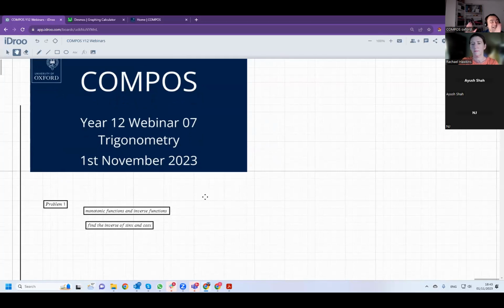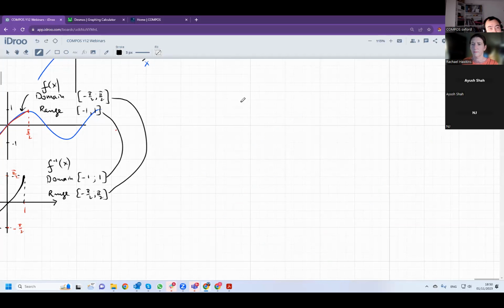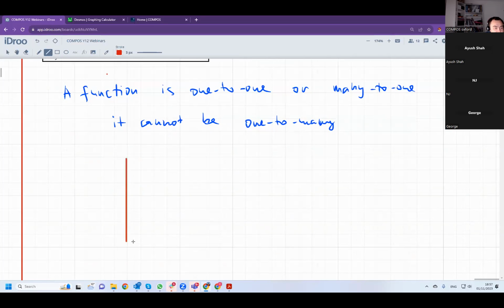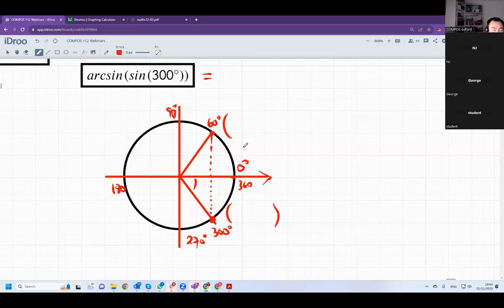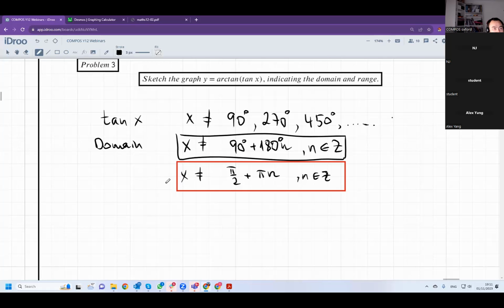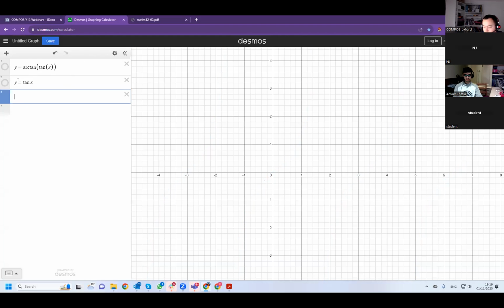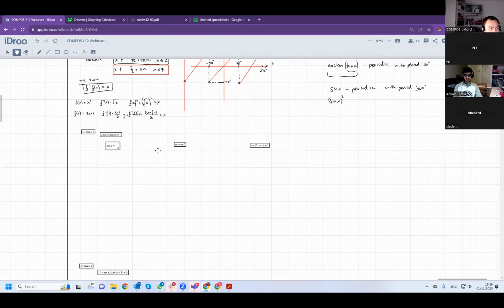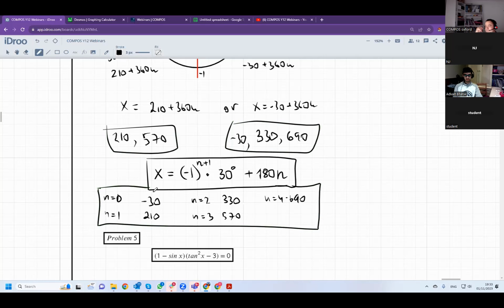COMPOS Y12 Webinar 07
Trigonometry
01/11/2023
Vlad Chernov